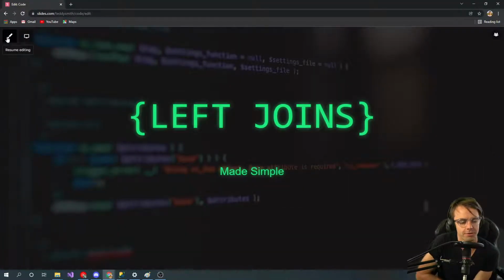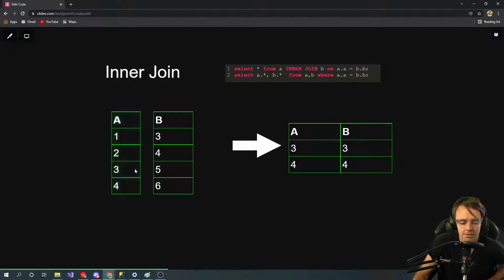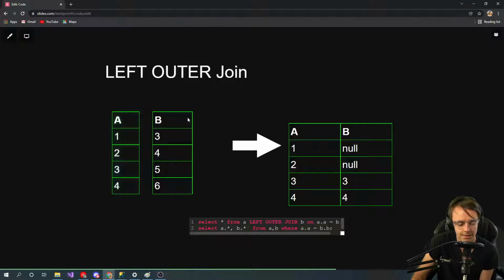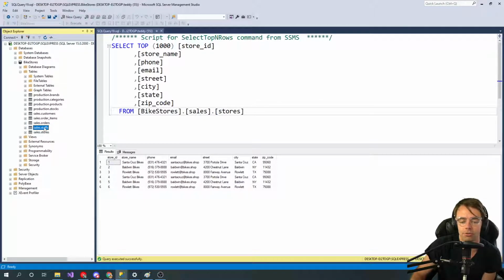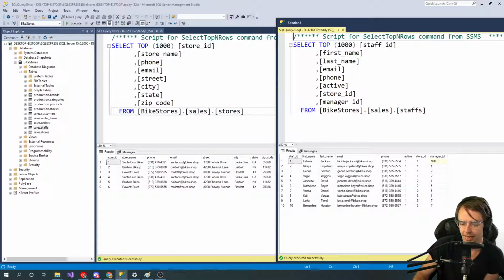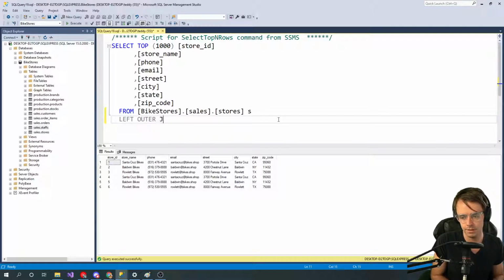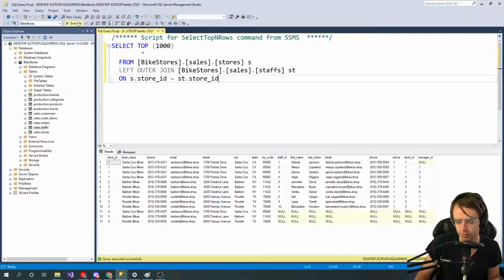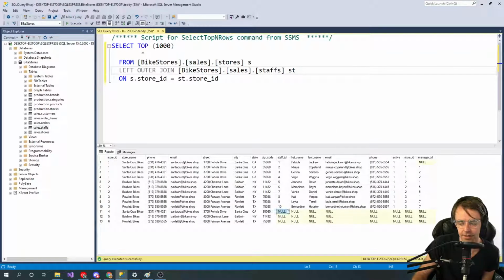SQL Server LEFT JOINS Explained (with simple examples)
SQL Server Tutorial For Beginners | LEFT OUTER JOINS EXPLAINED SIMPLY